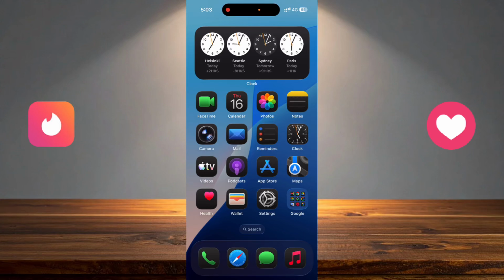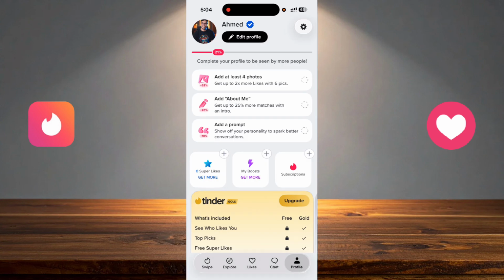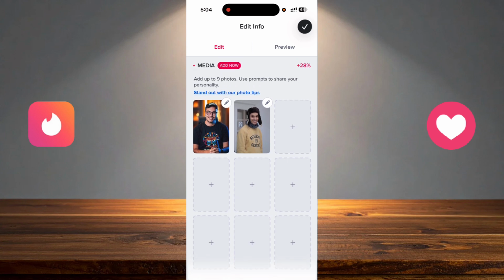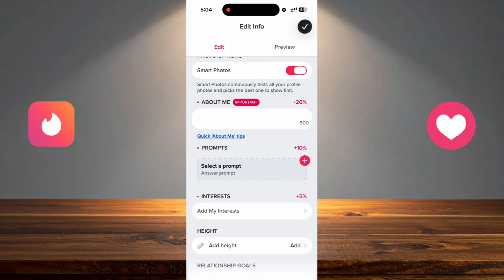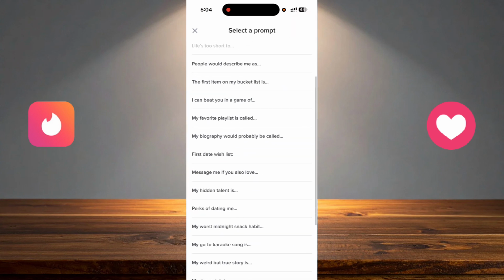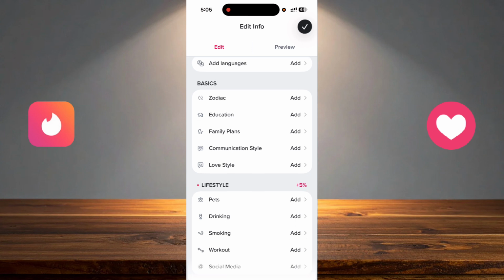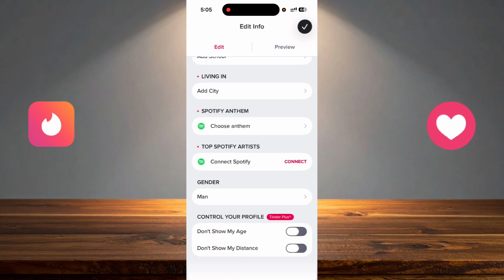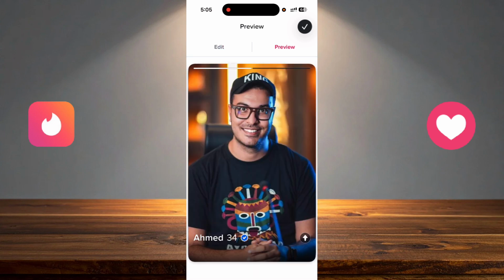How to Set Up Your Tinder Profile on Your Phone 📱 [New 2026 Update]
Are you ready to stop swiping and start connecting? In this video, I will show you exactly how to Set Up a High-Performing Tinder Profile using the massive 2026 Update.